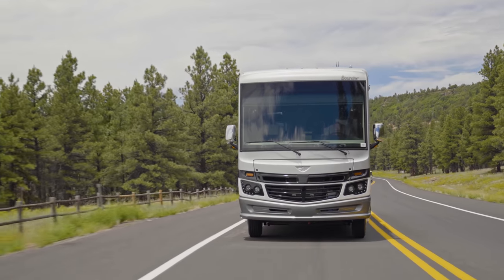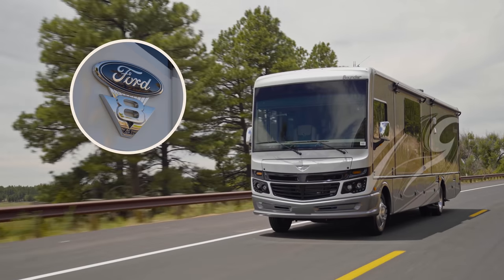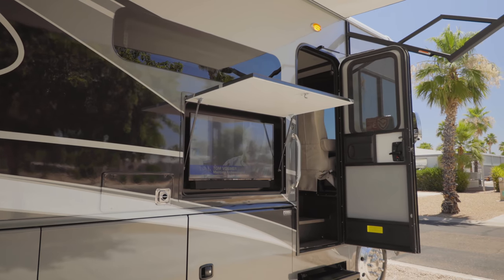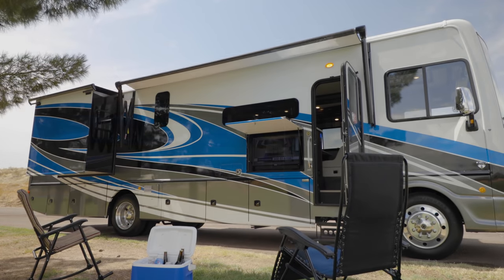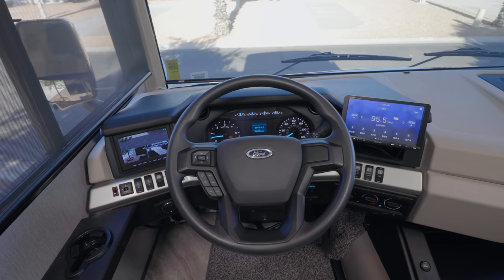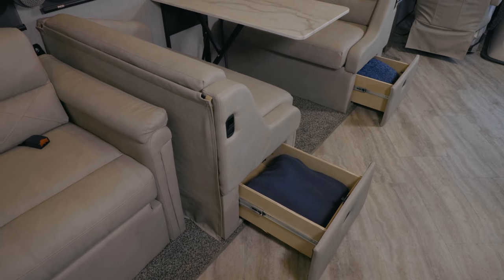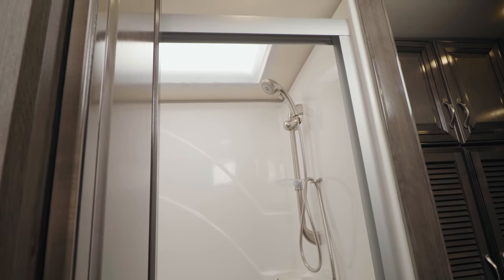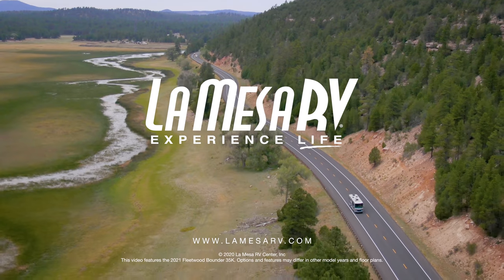Fleetwood BOUNDER - RV | Up Close: La Mesa RV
With over 35 years on roads across America, the Fleetwood Bounder is a tried-and-true classic among RV'ers. La Mesa RV sells every new Fleetwood Bounder at an Everyday Low Price.  We have several Bounders on order.

In 1985, Fleetwood introduced the Bounder motorhome and changed the RV world forever. It was the first Class A motorhome with basement storage to allow for water tanks and large storage compartments to be placed below the floor of the RV. Fast forward over thirty years, and what was novel then, is standard today. When you’re looking for the right motorhome for your family vacations, the Fleetwood Bounder should definitely make your RV short list.